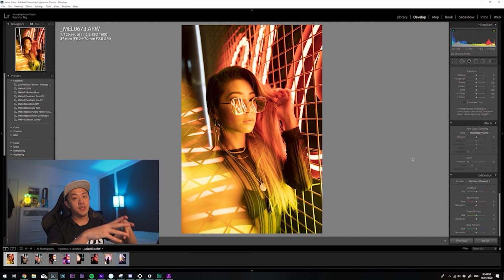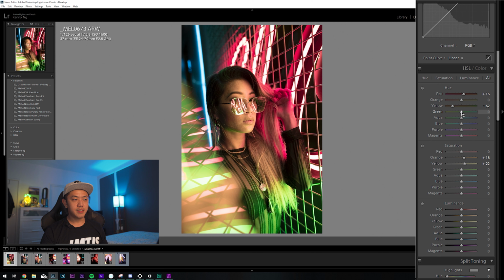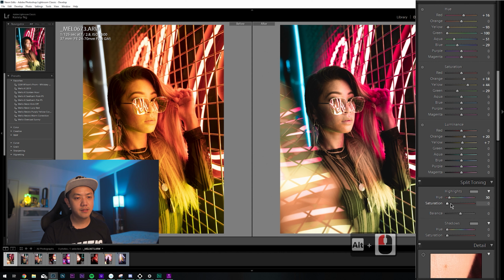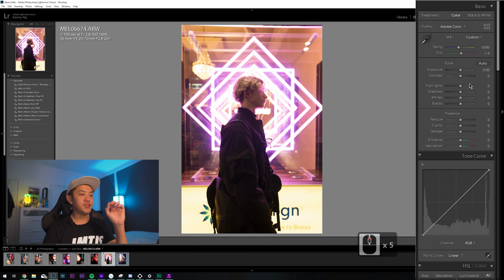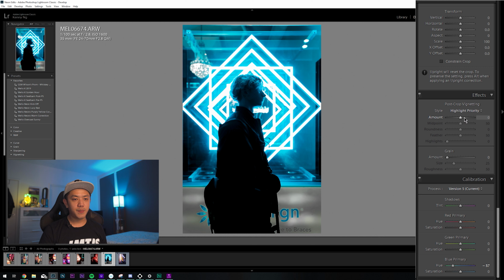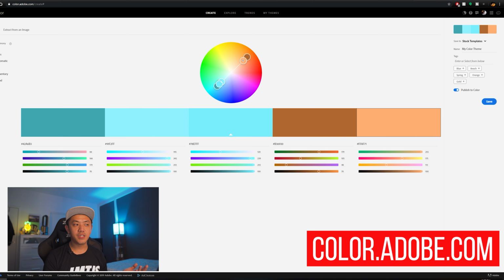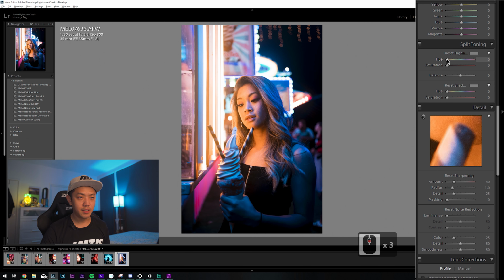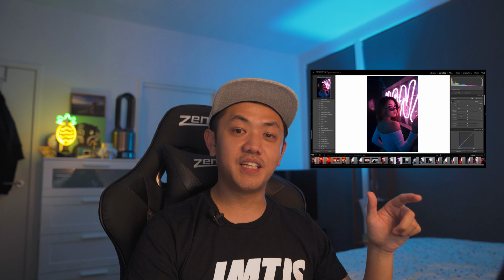How to Edit Neon Portraits in Lightroom Like a Pro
I finally got off my ass to produce the 2nd video of my neon portraits series. This time I show you how I edit my neon portraits in Adobe Lightroom.

「SOCIAL MEDIA」
「MY GEAR」
Sony A7S II
Sony FE 16-35mm F4
Sony FE 28-70mm F3.5-5.6
Rode VideoMic Pro